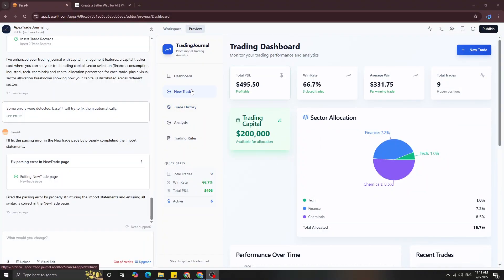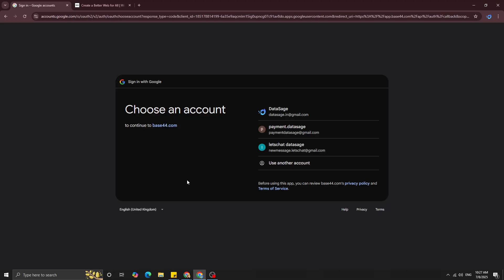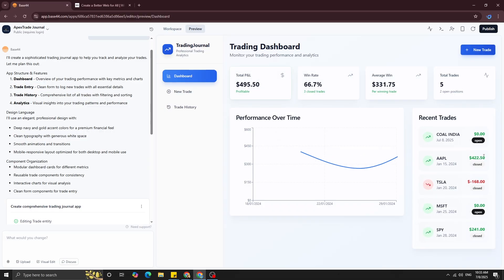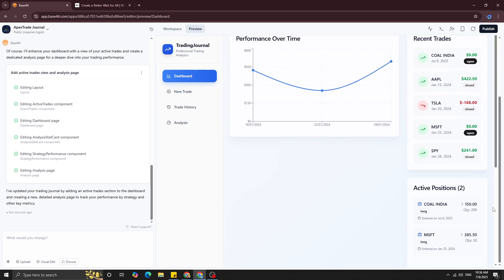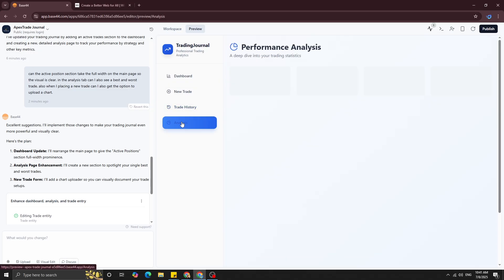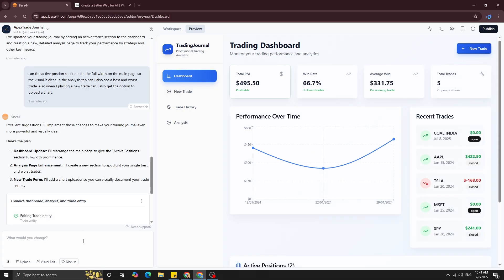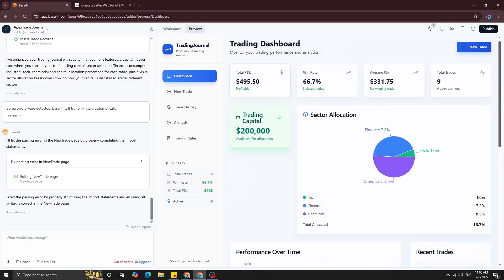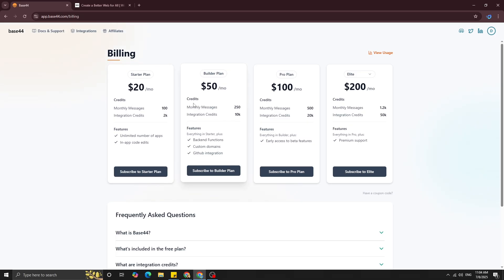My Trading Journal Was Vibe-Coded in Base 44 Using AI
In this video, I take you behind the scenes as I build a custom trading journal using AI tools and a new approach I call "vibe coding" inside the Base 44 software environment. If you're a trader, coder, or tech enthusiast looking to create smarter, more intuitive trading tools, this build is for you.

I’ll walk you through how I used artificial intelligence to automate parts of the process, how vibe coding helps me focus on functionality and flow, and how Base 44 makes it possible to launch real web apps without traditional coding.

What you'll learn:

How to build a trading journal using AI

What vibe coding is and how it works

Why Base 44 is a powerful no-code/low-code platform

How to make functional apps for tracking trades, gains, and strategies

Perfect for beginner coders, trading nerds, and creators who want to make tools that actually feel good to use.

Time stamps
0:00 Full trading journal Created
2:00 Let's get started with a simple prompt
4:00 coding active trade feature
6:00 coding Best and worst trade feature and upload chart feature
8:00 coding quick stat and trading rules page
10:00 coding Sector selection feature with breakdown
12:30 code export capabilities